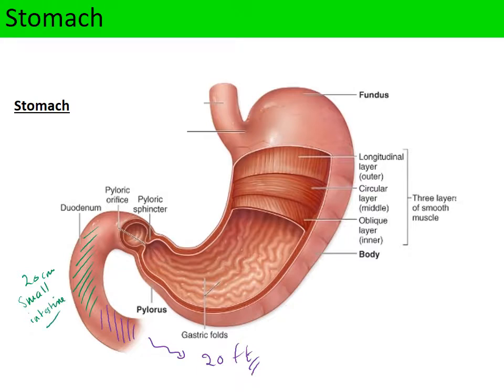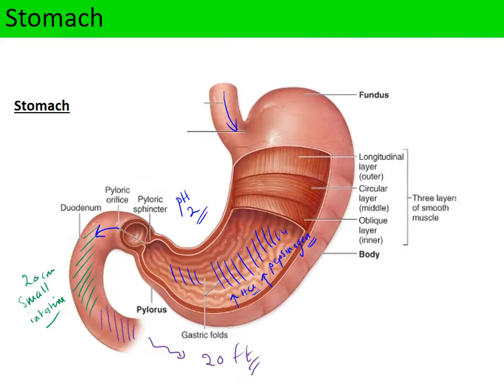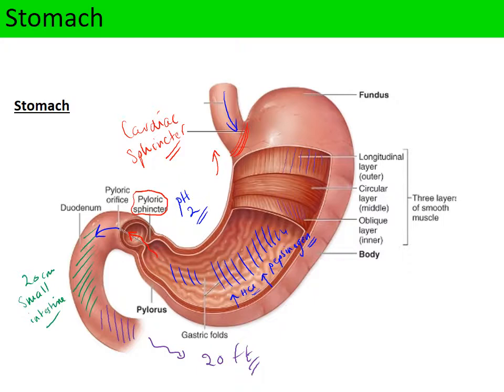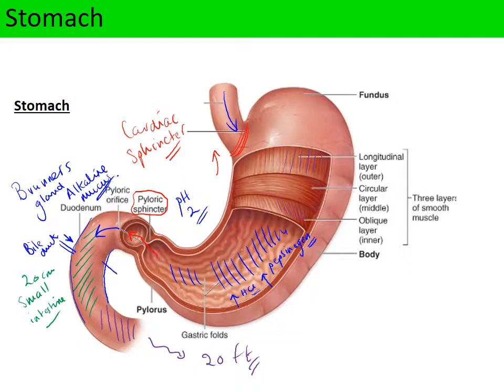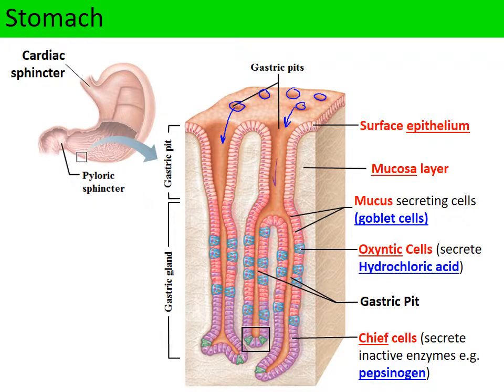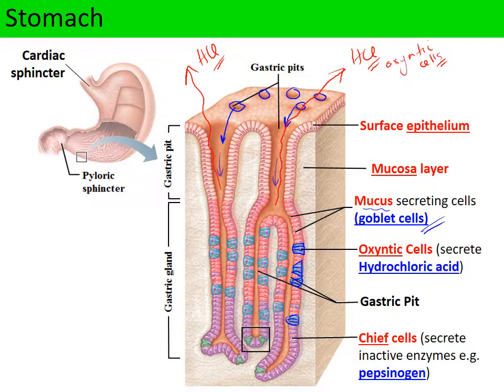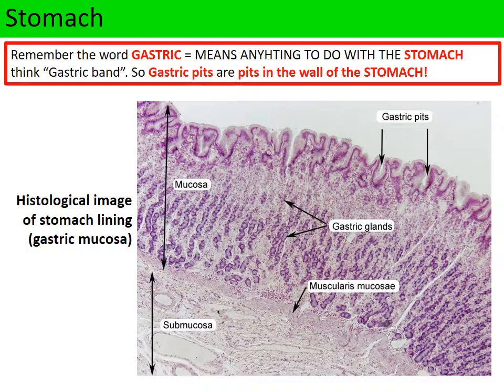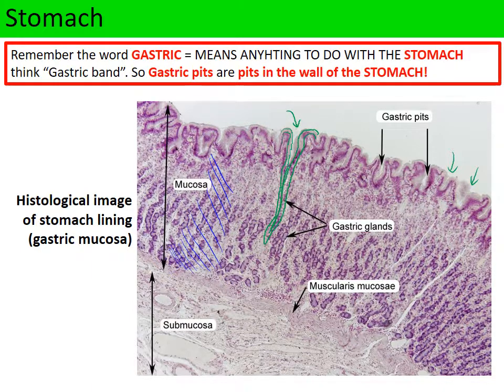DIGESTION PART 3: Structure of stomach + gastric glands